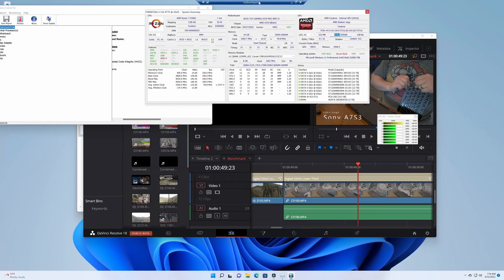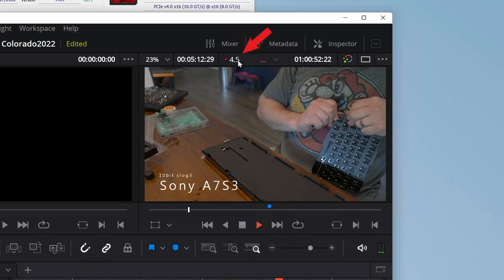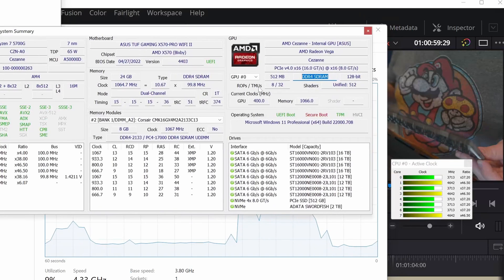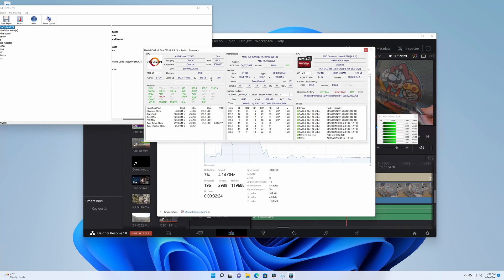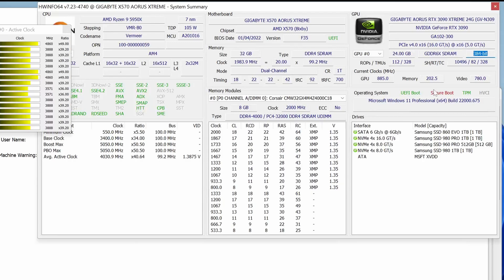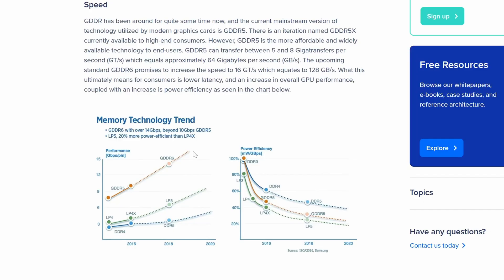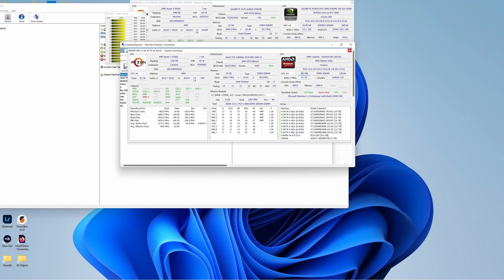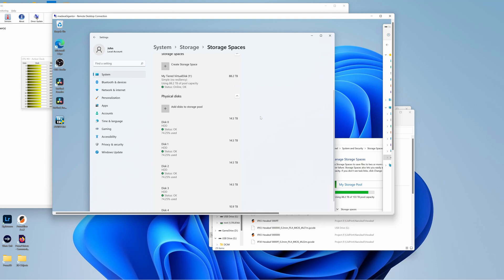Do I HAVE TO have a GPU for Davinci Resolve?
The number one question I get on my channel is "How come resolve is so slow?". Invariably I dig into the hardware and it's an "APU" trying to do all the work. An APU is a processor that has a CPU and GPU integrated on the same die. This is great for low power consumption and small form factors but does NOT give the greatest output for gaming or editing. Check out this video to find out what the weak link is with an APU based system.